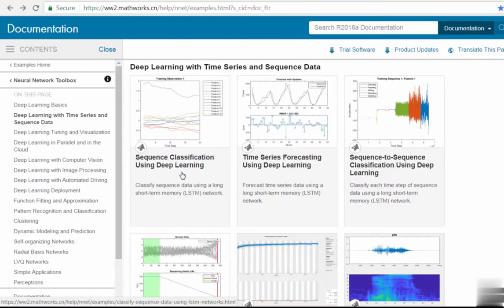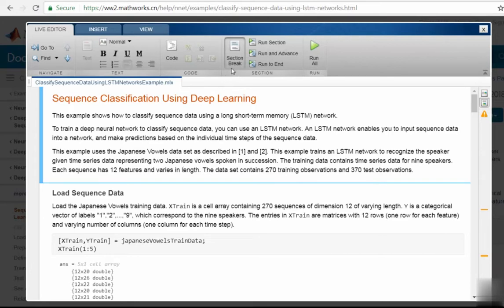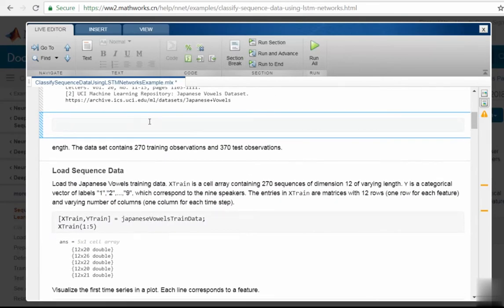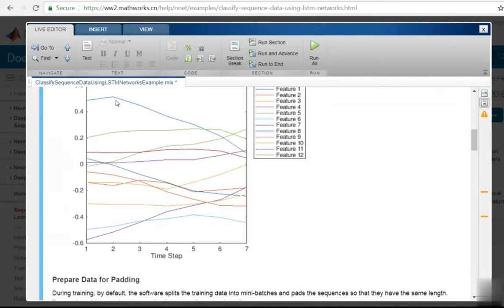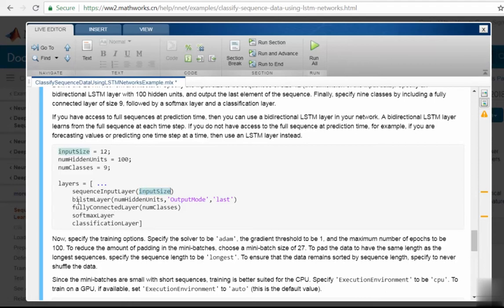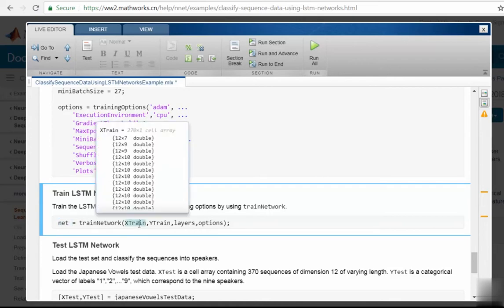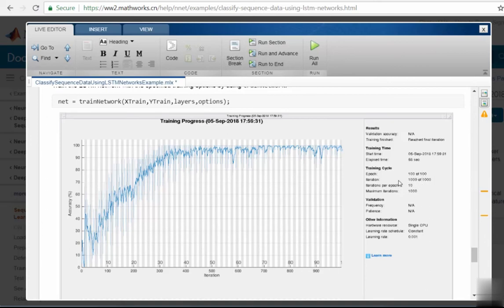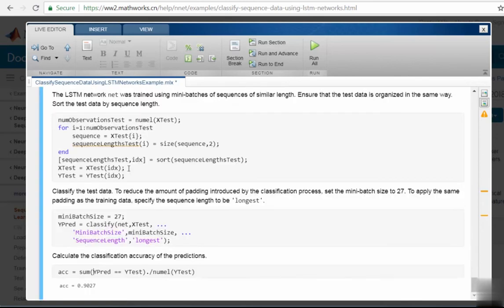Japanese Vowels classification with LSTM Walk through of Mathworks example | AI #63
Japanese Vowels classification with LSTM Walk through of Mathworks example